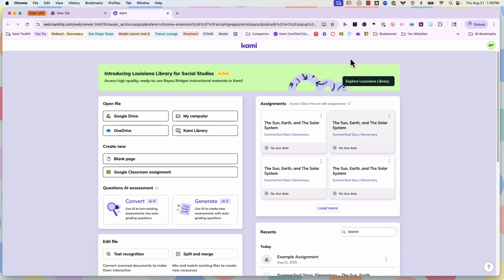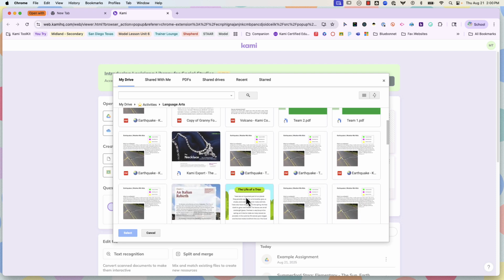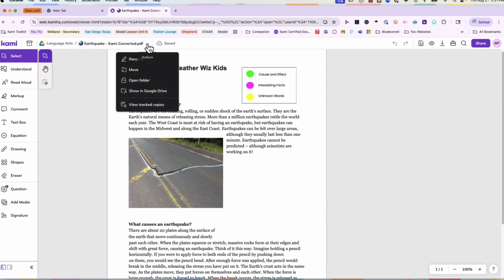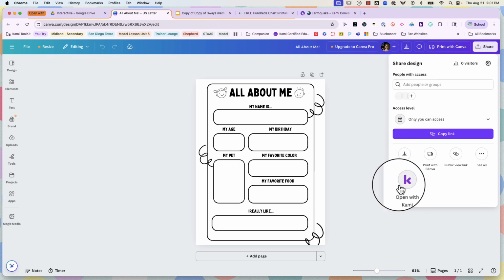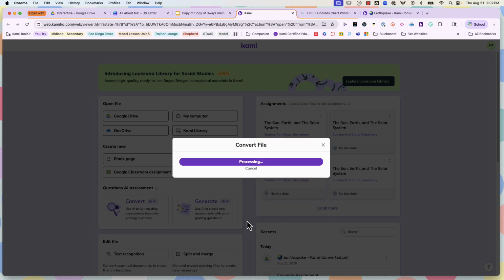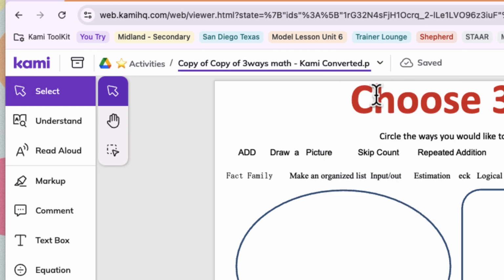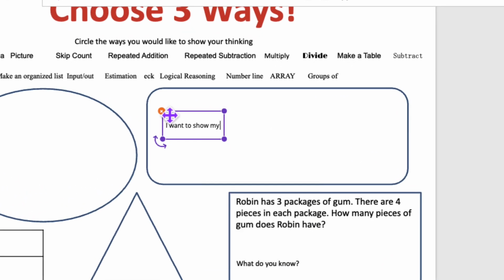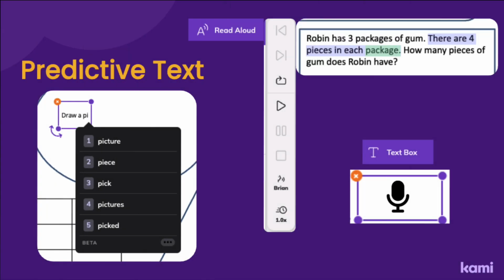Getting Started with Kami ❤️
Ready to supercharge your digital classroom? In this video, we'll show you how to get started with Kami, the ultimate tool for annotating and collaborating on documents. You'll learn how to access your Kami dashboard, use the handy browser extension, and discover how easy it is to open files directly from Google Drive, Slides, Docs, and even Canva.